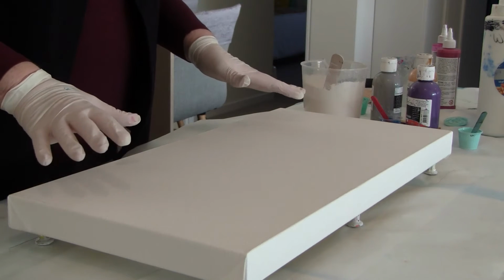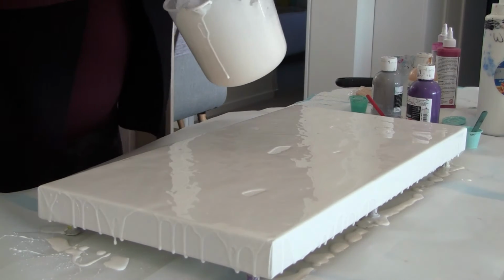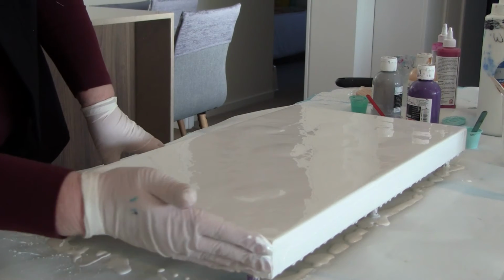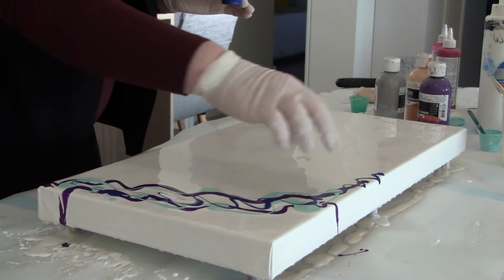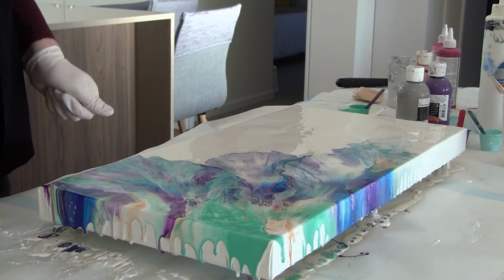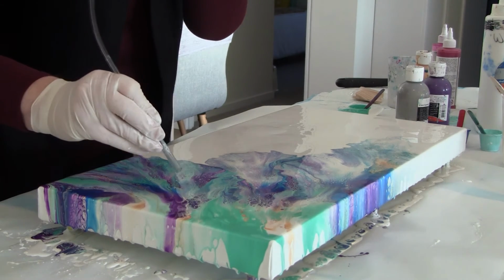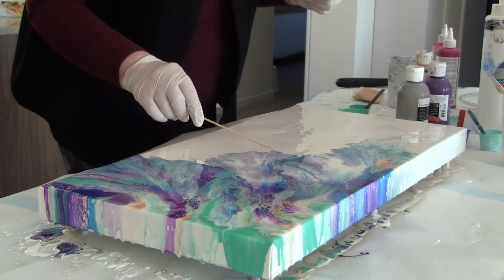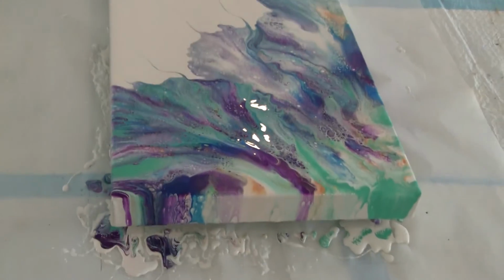Julie Stiles painting 13Aug21 - part1